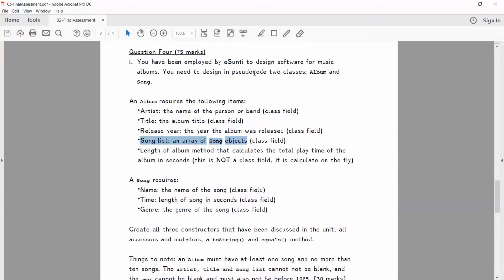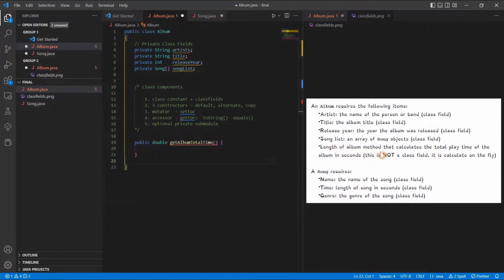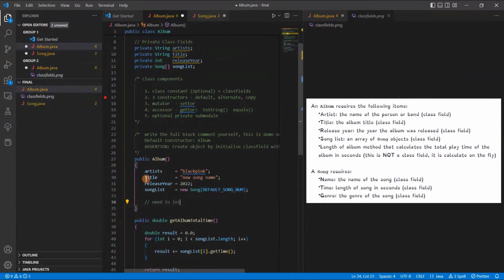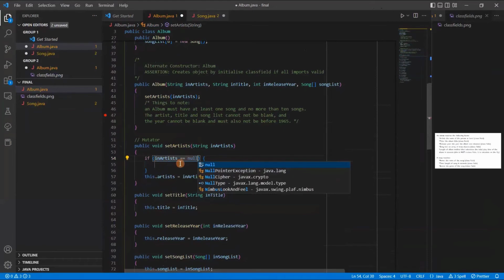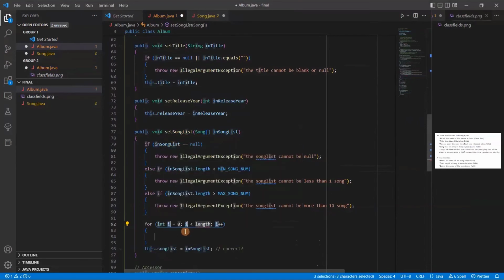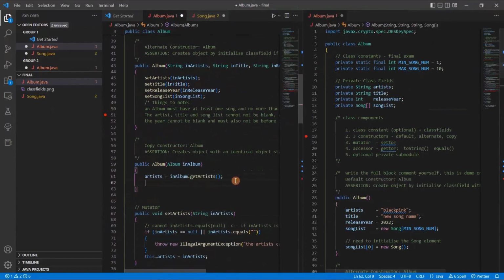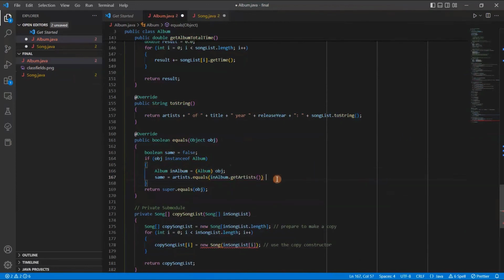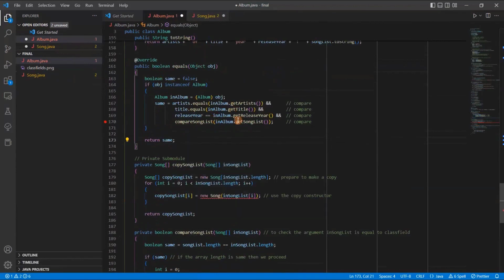OOP Example for Final Exam Practice | Album and Song class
Practice OOP and writing code logic with real final exam question from 2021.
This is a compact video so do pause it to make notes.